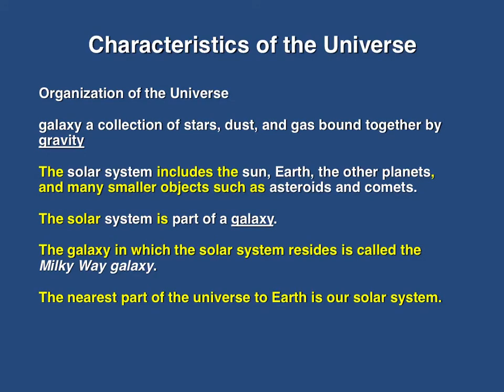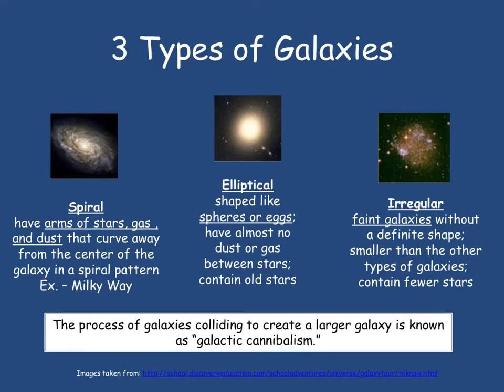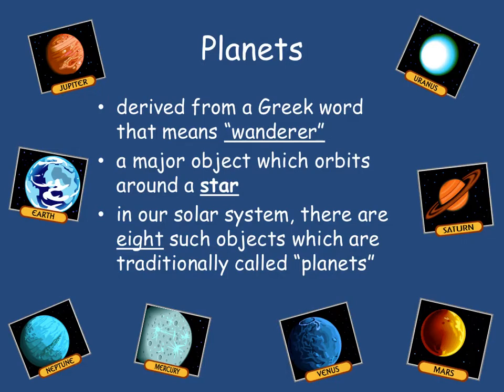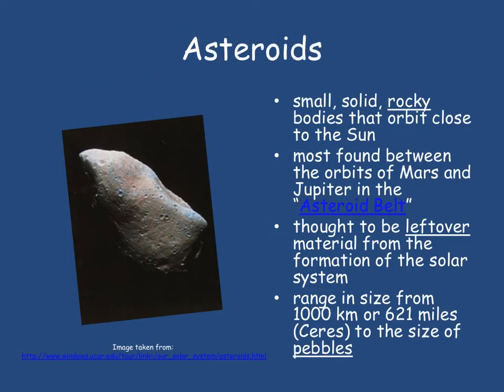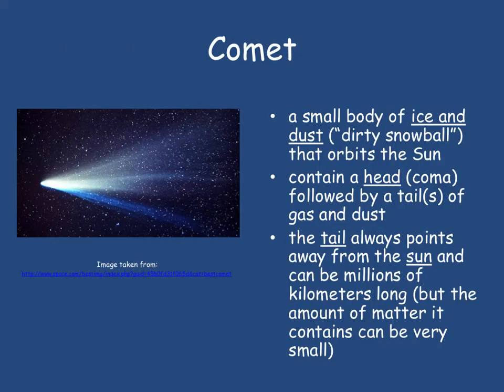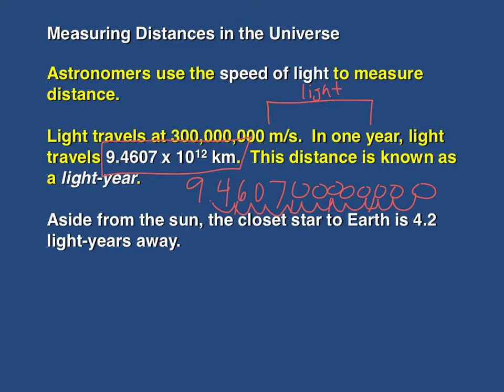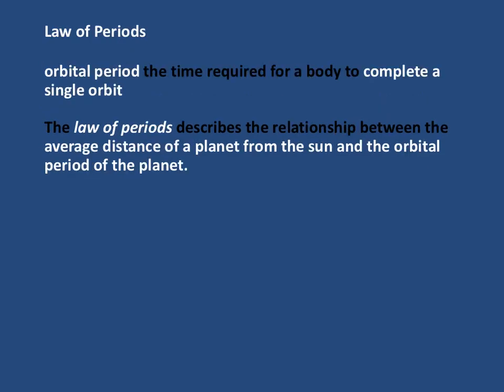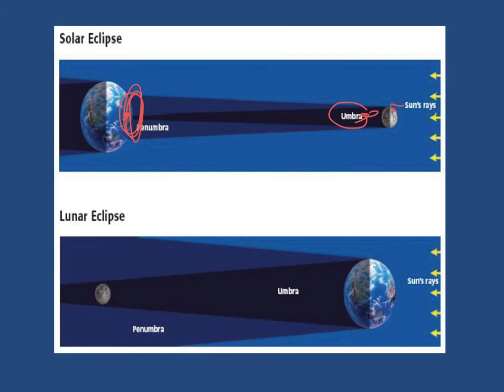EES Unit 14 Lecture 1